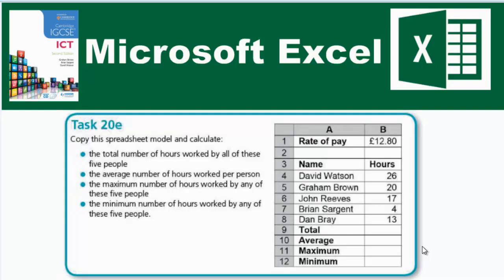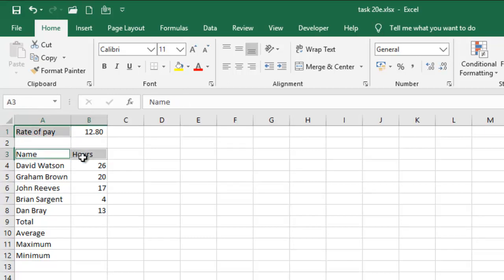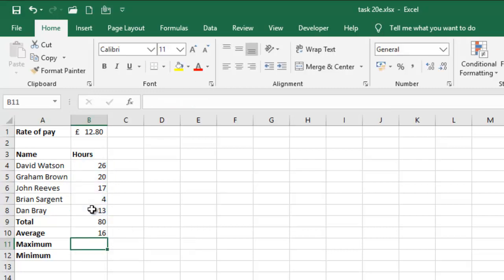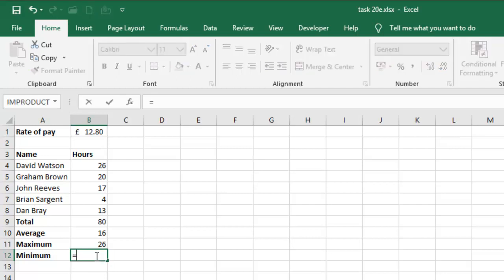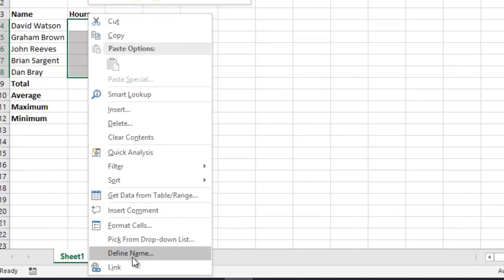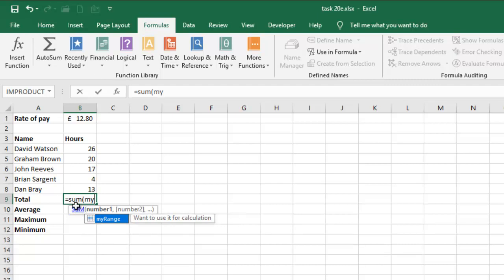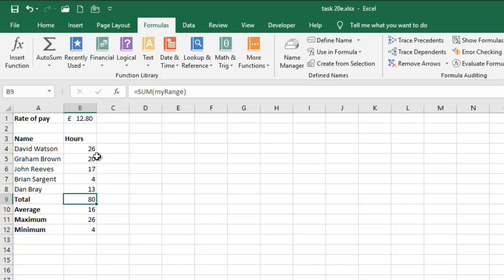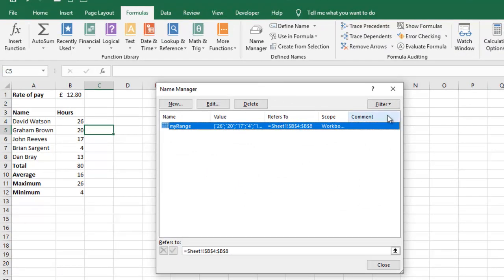Task 20e IGCSE ICT Hodder Education | Microsoft Excel | Using SUM, AVERAGE, MAX and MIN functions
In this video you will learn:
How to use SUM, AVERAGE, MAX and MIN functions.
How to create and use a named range.